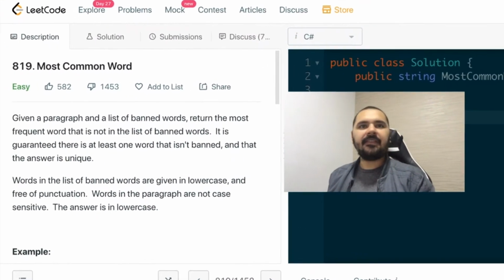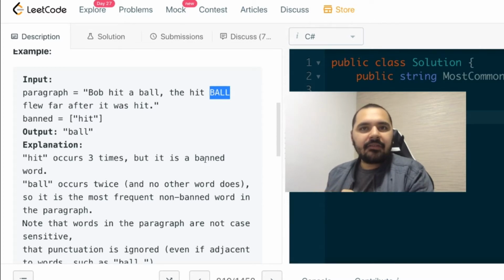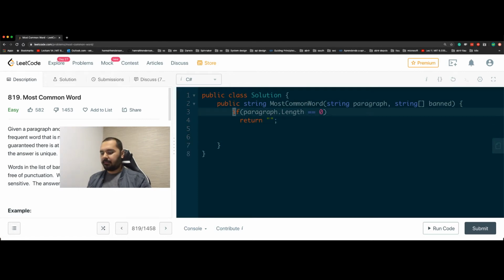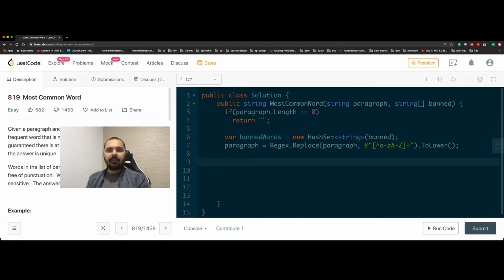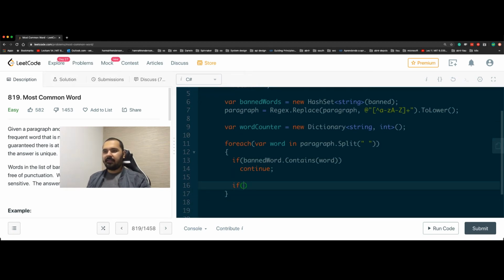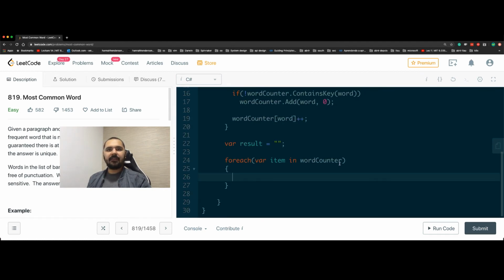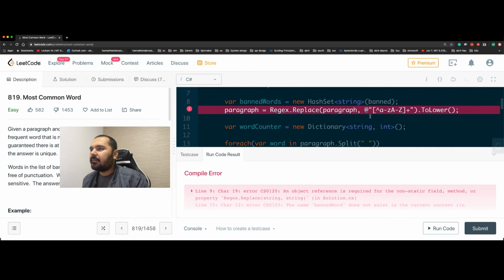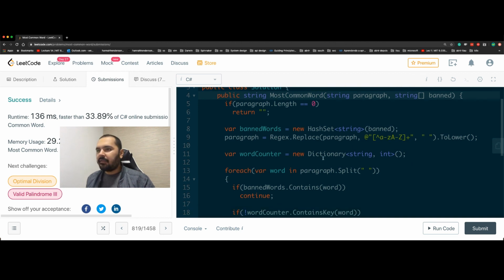LeetCode 819. Most Common Word